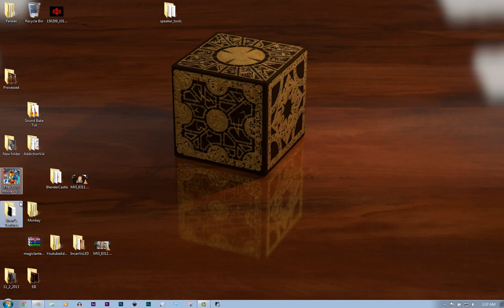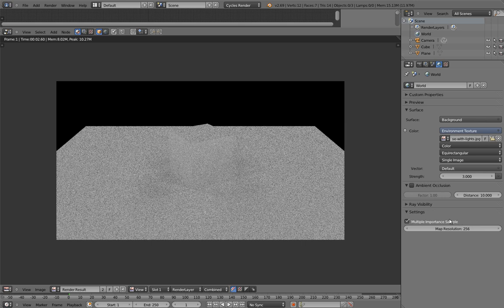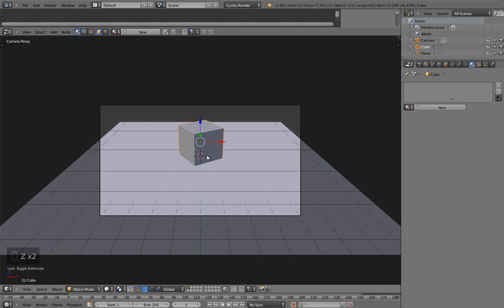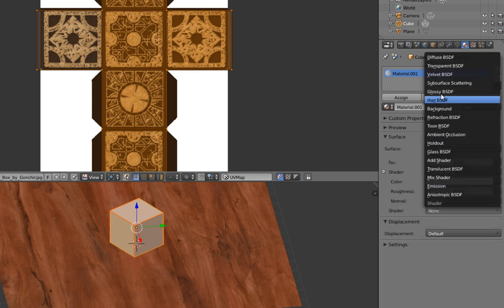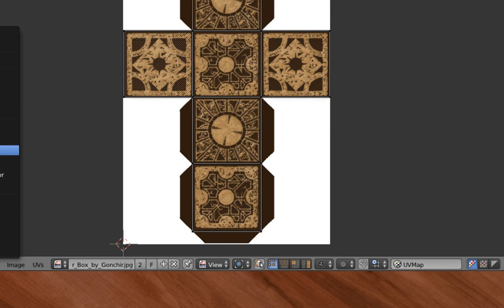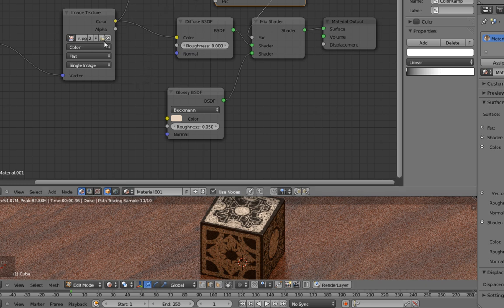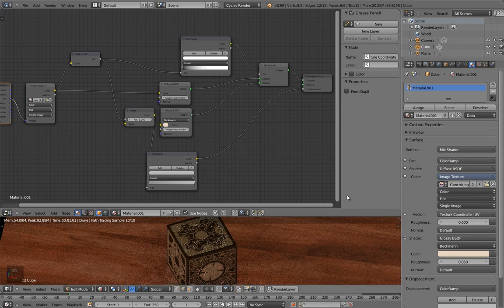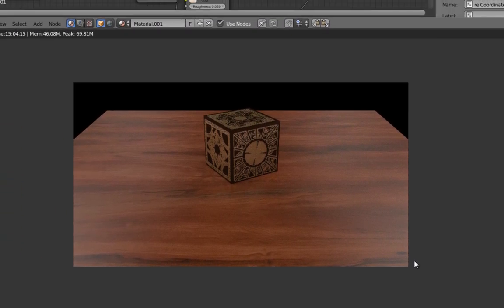I Can Haz Hellraiser Cube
Level NOOB =)

Learn to uv texture a cube and fiddle with nodes till you accidentally create something cool.